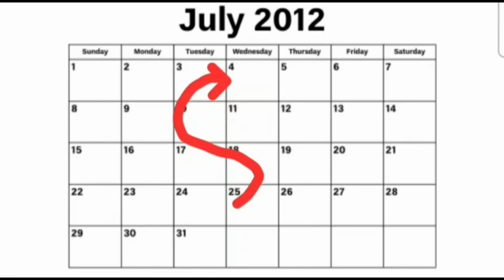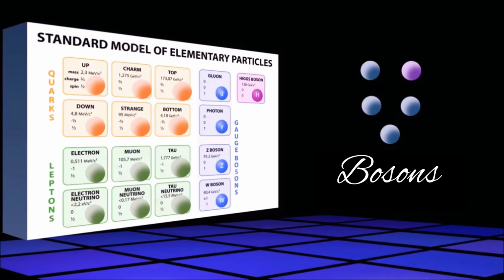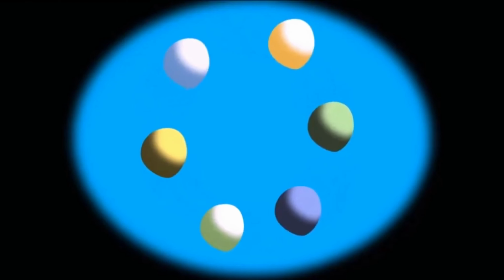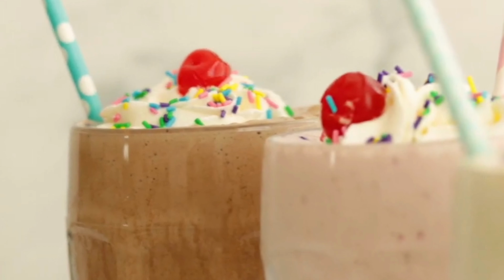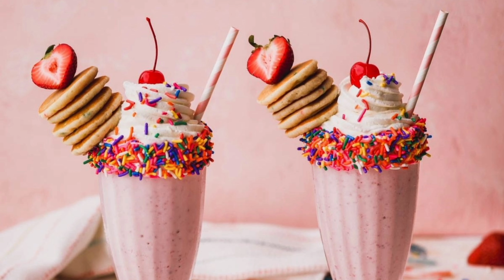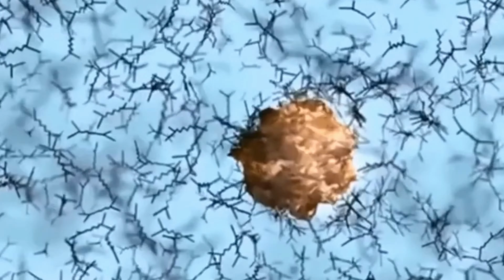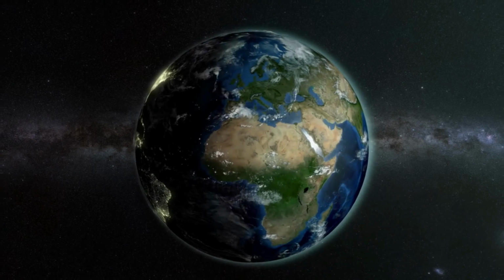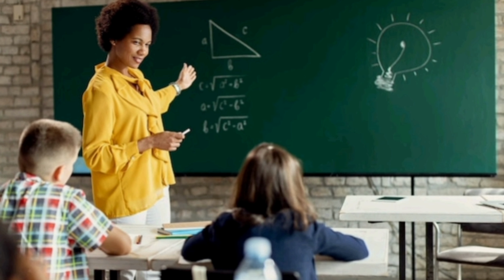THE HIGGS BOSON | Nebula.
In this video you will learn more about the last greatest discovery of physics: the Higgs boson.